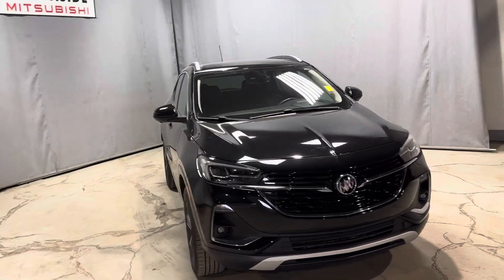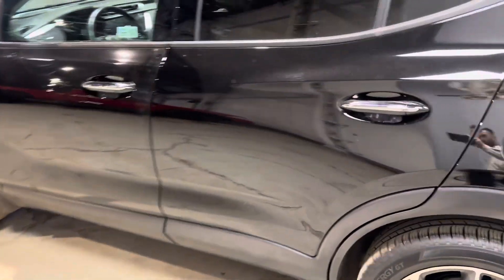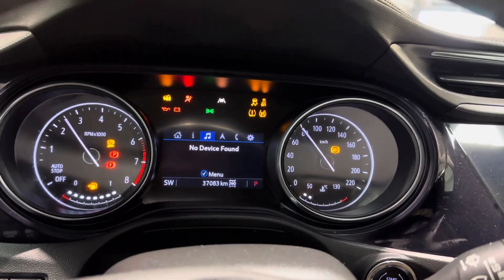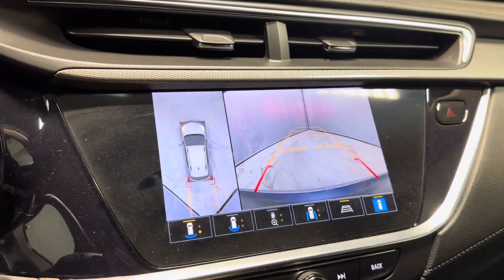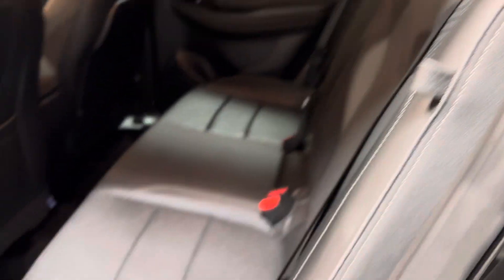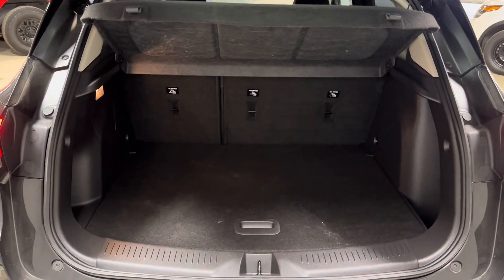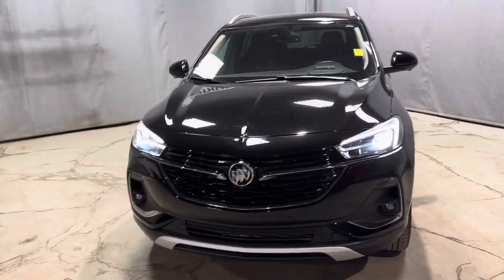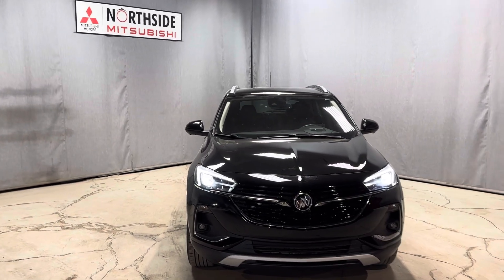2022 Buick Encore for Ryan!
2022 Buick Encore for Ryan!